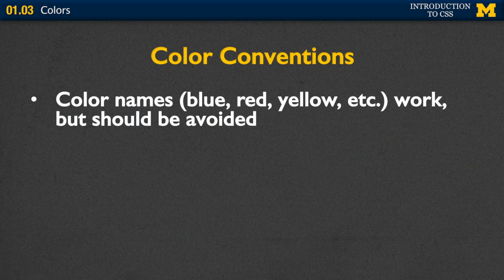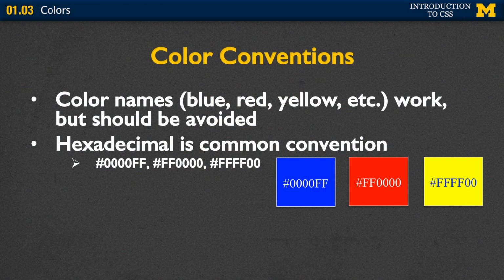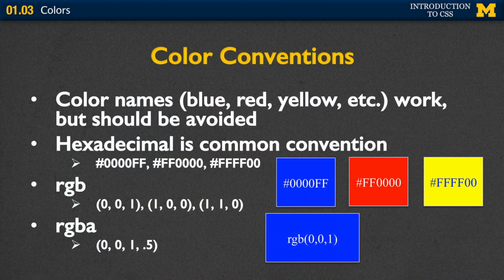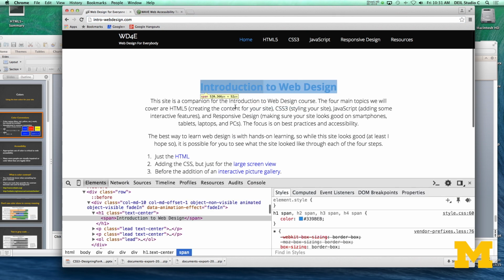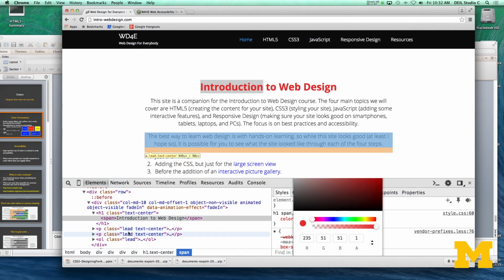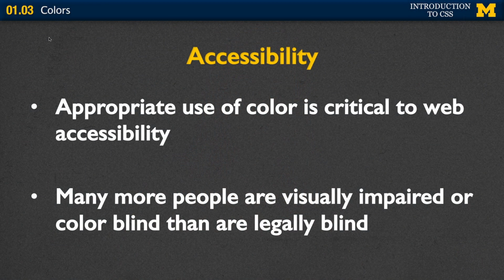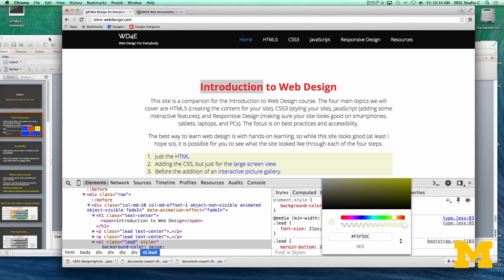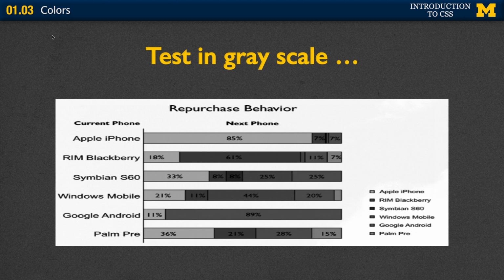Introduction to CSS - Colors